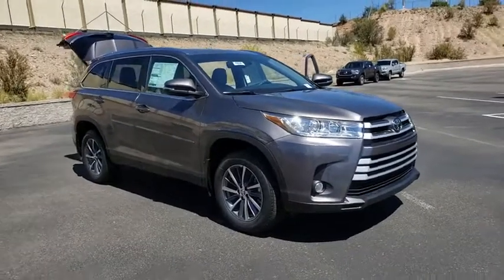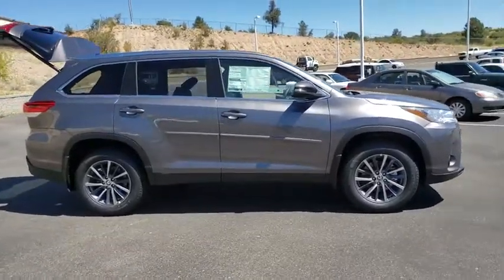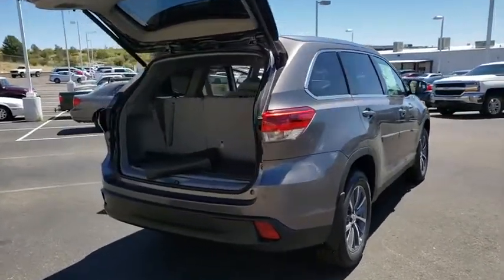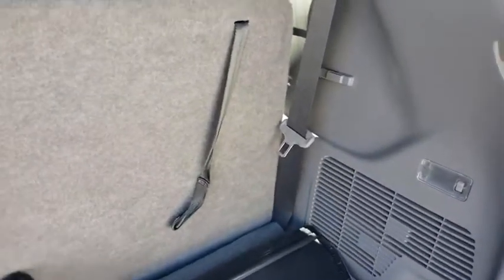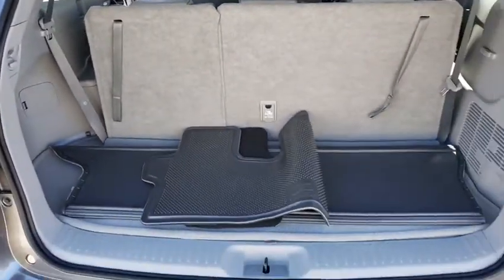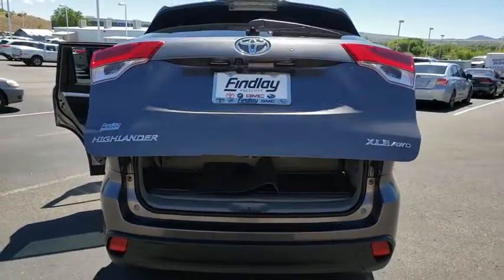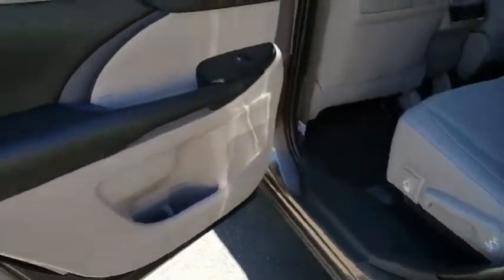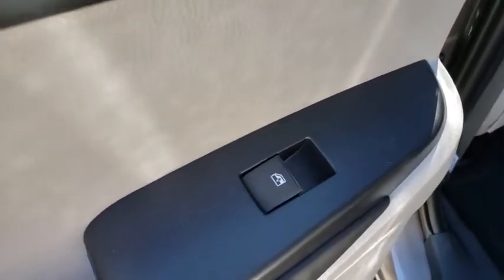2019 Toyota Highlander Prescott, Flagstaff, Phoenix, Bullhead City, Havasu, AZ T42926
Predawn Gray Mica N 2019 Toyota Highlander available in Prescott, Arizona at Findlay Toyota Prescott. Servicing the Flagstaff, Phoenix, Bullhead City, Havasu, AZ area.

Gray 2019 Toyota Highlander XLE AWD 8-Speed Automatic Electronic with ECT-i 3.5L V6 AWD.brbr20/26 City/Highway MPG